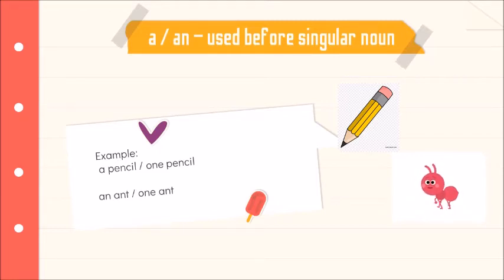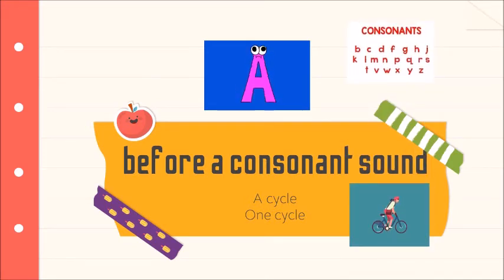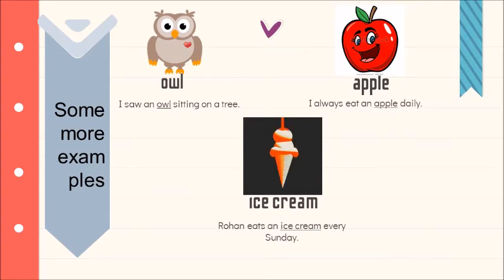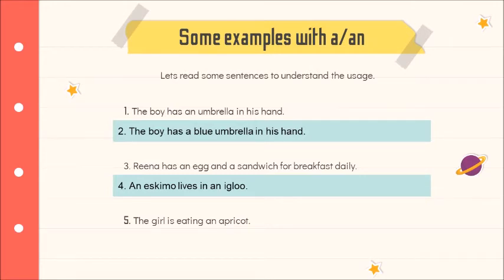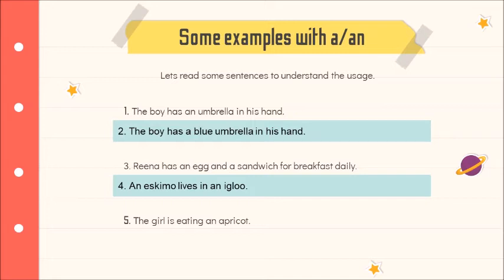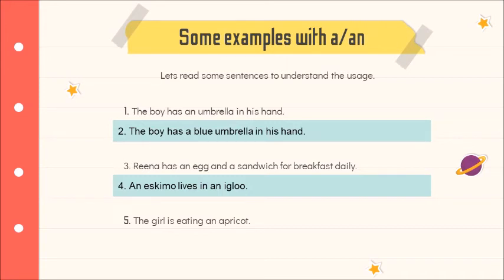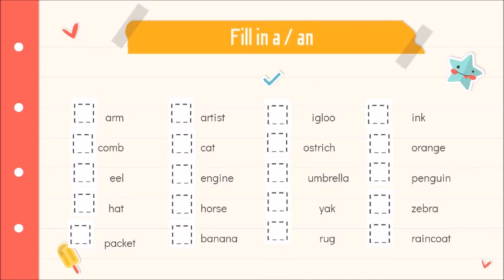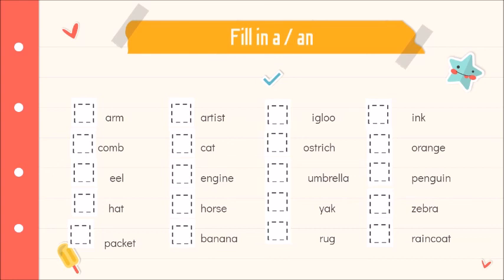CLASS 2 ENGLISH - Articles a / an Part 1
This is a video on articles for class 2. The video includes the explanation and usage of the articles in daily conversations and creative writing.